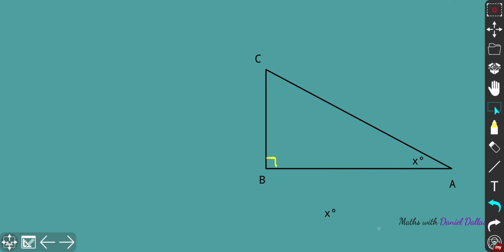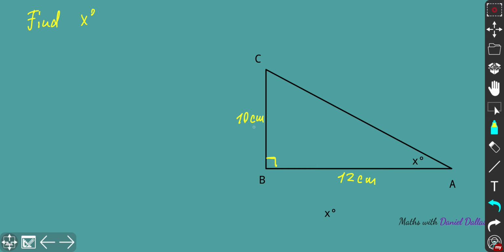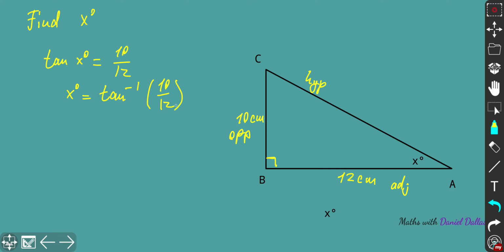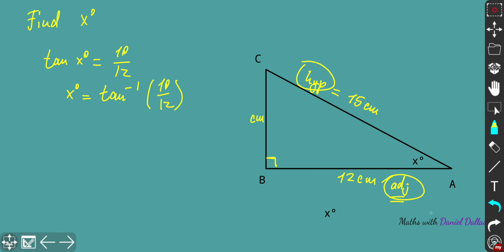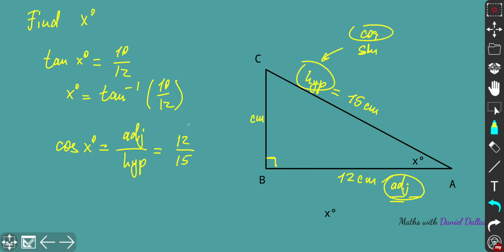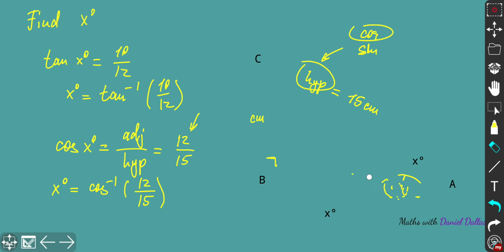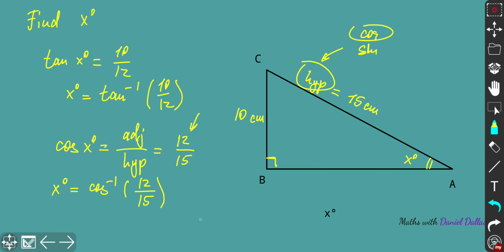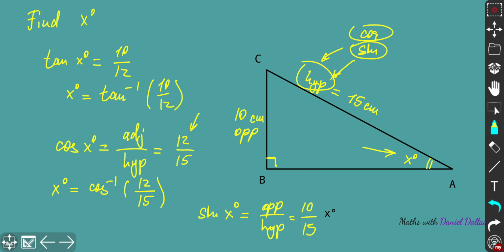How to learn trigonometric ratio the easiest way | GCSE MATHs YEAR 9 Trigonometry basic introduction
How to learn trigonometric ratio the easiest way | GCSE MATHs YEAR 9 trigonometry
Trigonometric Ratios | Trigonometry basic introduction

In this MATHs video tutorial you will see a basic introduction into trigonometry.  It covers trigonometric ratios such as sine, cosine, and tangent.  It explains how to evaluate it using right triangle trigonometry depending on the type of sides you are given.  In addition, it explains how to how to find the missing angles using inverse trig functions.  This video contains useful trigonometry lessons for beginners.  it is short and it is enough to get in to trigonometry

 we will go through several examples dedicated to Foundation Trigonometric ratios GCSE MATHS YEAR 9  in which we will solidify knowledge about trigs ratios
This is about proper labeling for sides of the right angle triangle in order to find unknown elements in the triangle and also trigonometric equations rearrangements. Last two problems are more challenging and refer to Higher Tier GCSE Trigonometry.

It doesn't include Further trigonometry, however this series will learn give you the best way ever to memorize trigonometric ratios and also you will learn how to apply it not only to MATH problems but also to Physics and to real life problems.
The playlist covers the following topics within trigonometry:
 - Problem solving
 - Applied Trigonometry
 - How to operate with the unit circle
 - True bearings
 - 3-dimensional problem solving

Problem Solving
For optimization:
GCSE MATHs year 9 trigonometric ratios, GCSE MATHs trigonometry year 9, basic trigonometry sin cos tan, basic trigonometry for beginners explained, basic trigonometry lessons, basic trigonometry problems, trigonometry ratios easy to memorise, How to learn trigonometric ratio in easy way, sohcahtoa,right triangle trigonometry,finding angles easy way, trigonometry introduction,trigonometry basic introduction,basic introduction, GCSE MATHs year 10 trigonometric ratios,